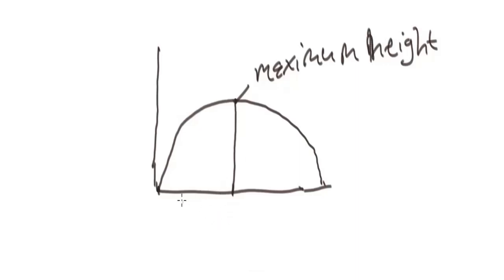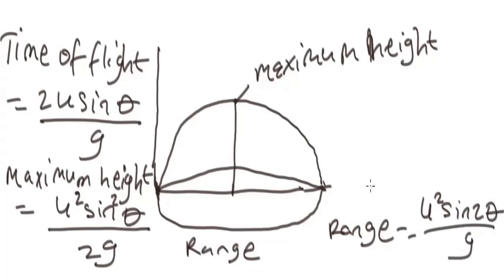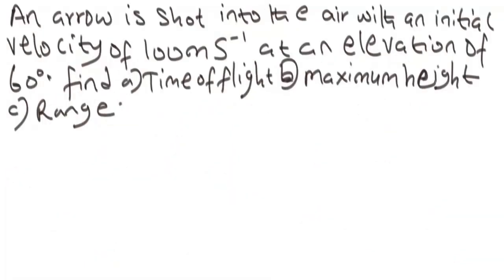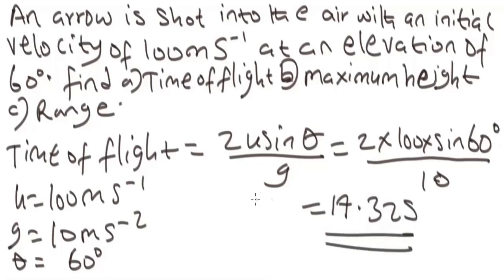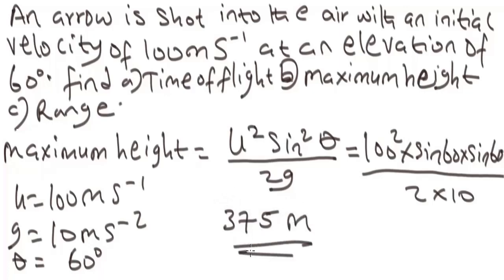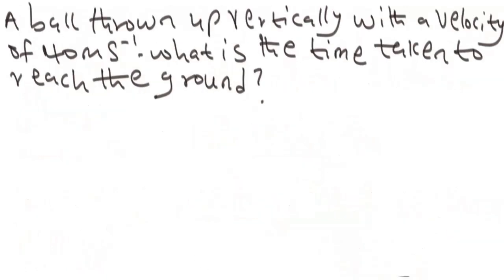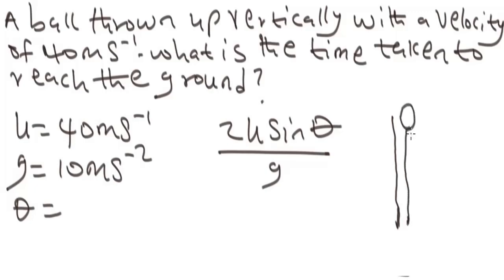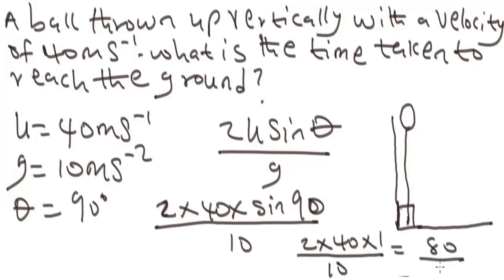PROJECTILE MOTION PROBLEMS WITH SOLUTIONS IN PHYSICS: Formula, practice examples, questions.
PROJECTILE MOTION PROBLEMS WITH SOLUTIONS IN A LEVEL PHYSICS: Formula, practice examples, explanations, questions.

In this video, I explained the idea behind projectile motion problems with solutions in a level physics.

We will basically look at the definition of projectile in physics, how to find time of flight of a projectile motion, how to find the maximum height of a projectile motion, and how to find the range of a projectile motion.

Projectile motion is one of the basic topics under mechanics in physics.

This video is a definite guide to understanding the science behind projectile motion in a level physics with practice examples, formula, problems, and questions.

Projectile motion in physics

Projectile motion a level physics